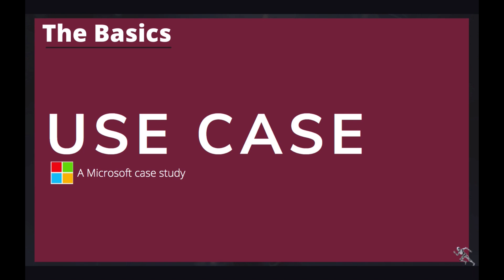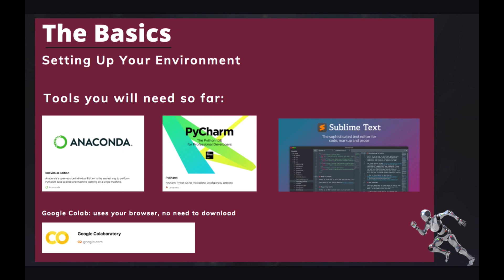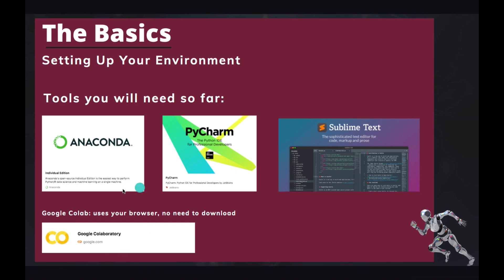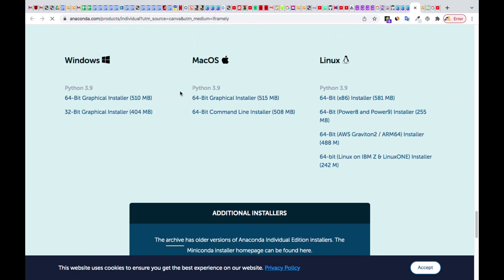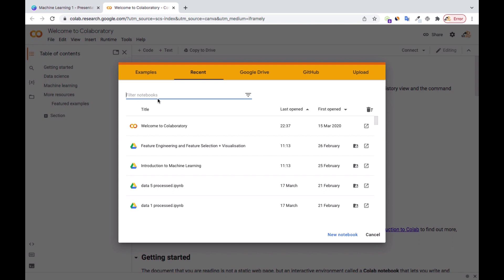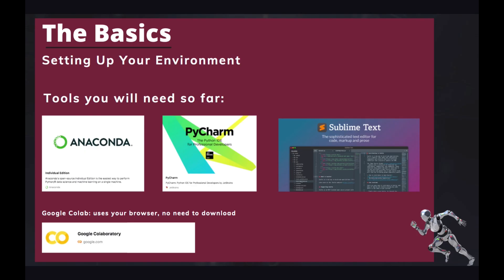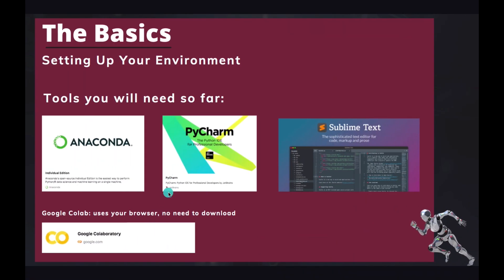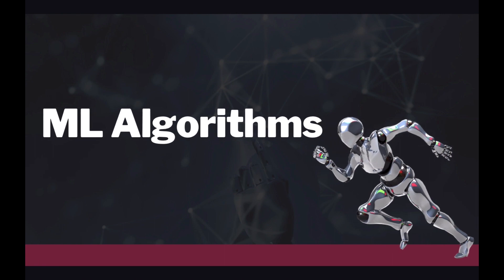Setting Up Your Environment for Machine Learning